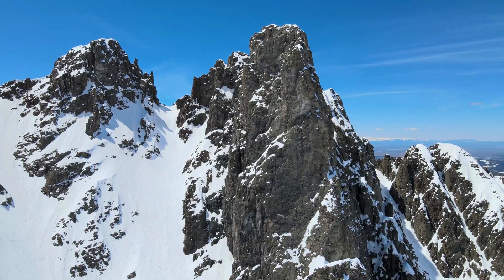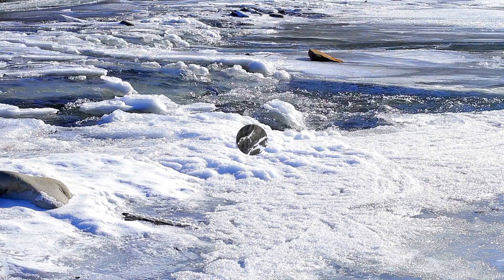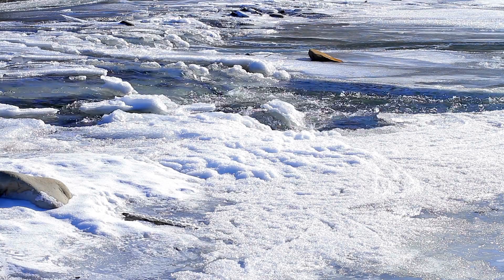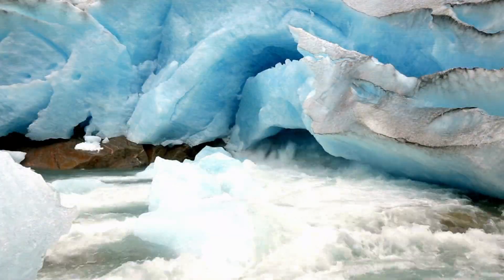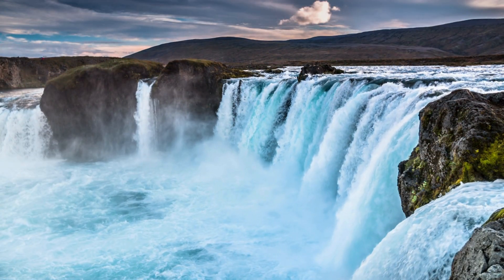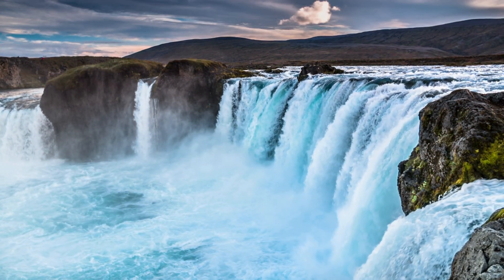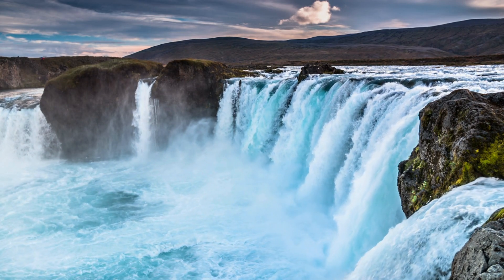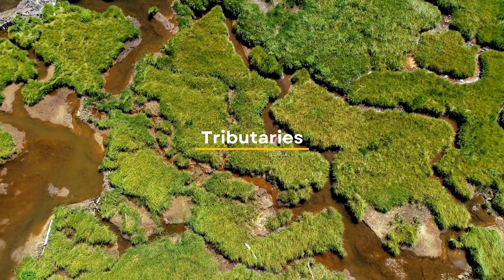"How Rivers are Formed : The Journey of Water"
Welcome to Quiz Quest House! In this video, we explore the fascinating journey of water as it transforms from a raindrop into a mighty river. 🌧️➡️🌊

What You'll Learn:

- The role of precipitation in river formation.
- How streams and tributaries merge to form larger rivers.
- The process of erosion and valley creation.
- The significance of meandering rivers.
- The journey of rivers from their source to the sea.
Join us on this educational adventure to understand how rivers shape our landscapes and support diverse ecosystems. Whether you're a nature enthusiast, a student, or just curious about the natural world, this video is for you!